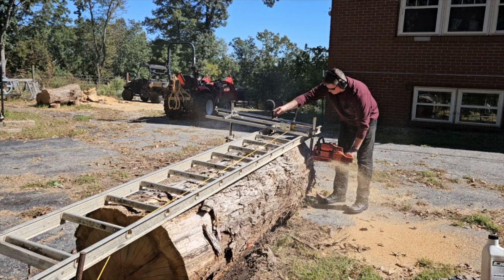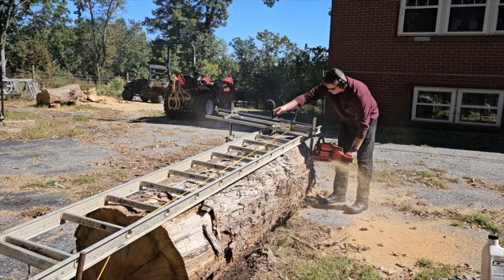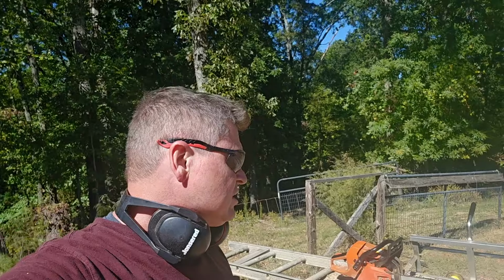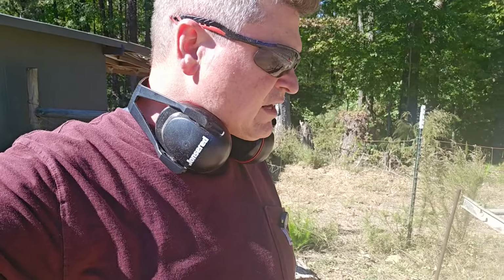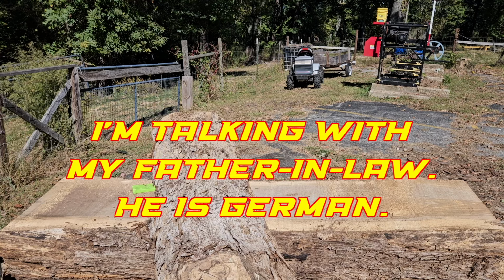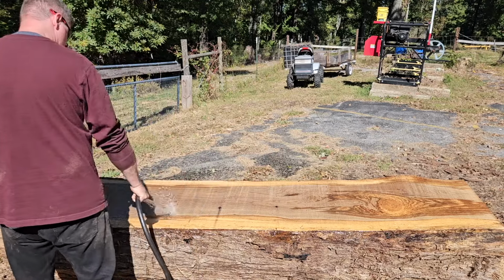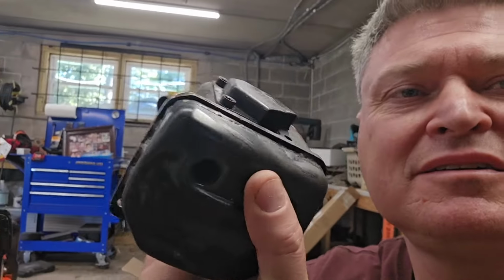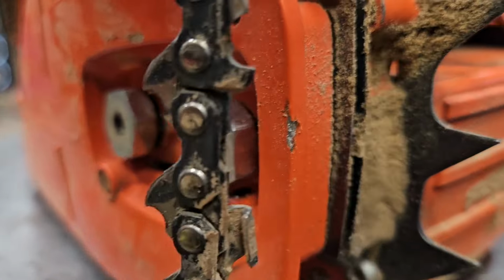Milling White Oak with Ported Echo 590 DGP oil and Archer Bar and Chain